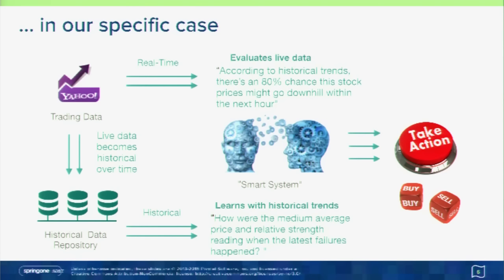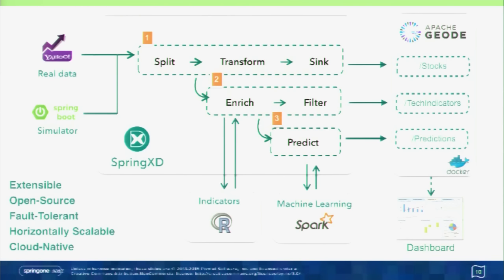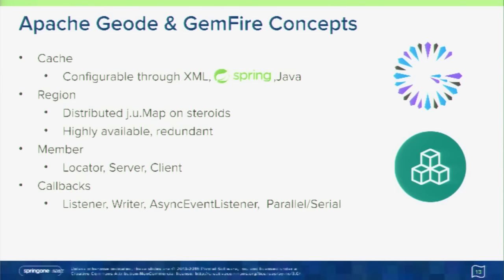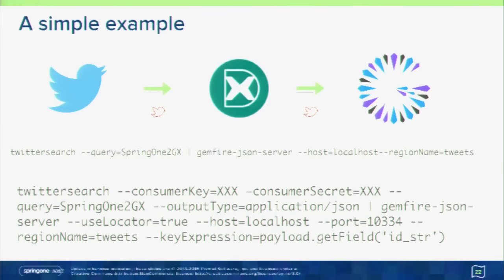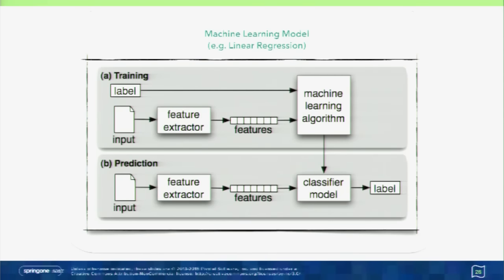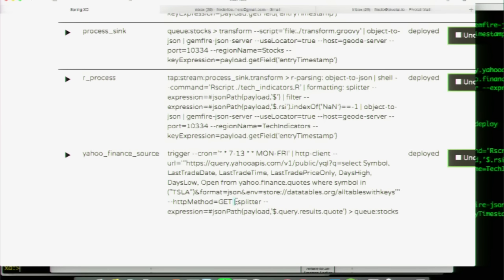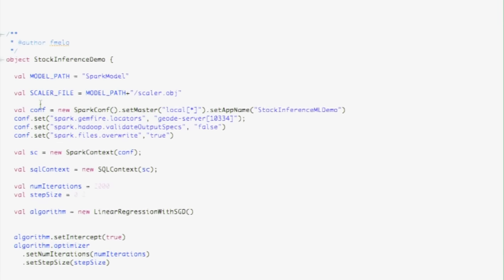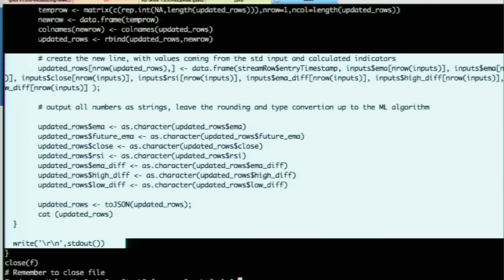Implementing a highly scalable Stock prediction system with R, GemFire and Spring XD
Presenters: Fred Melo & William Markito Oliveira
Big Data Track

Finance market prediction has always been one of the hottest topics in Data Science and Machine Learning. However, the prediction algorithm is just a small piece of the puzzle. Building a data stream pipeline that is constantly combining the latest price info with high volume historical data is extremely challenging using traditional platforms, requiring a lot of code and thinking about how to scale or move into the cloud. This session is going to walk-through the architecture and implementation details of an application built on top of open-source tools that demonstrate how to easily build a stock prediction solution with no source code - except a few lines of R and the web interface that will consume data through a RESTful endpoint, real-time. The solution leverages in-memory data grid technology for high-speed ingestion, combining streaming of real-time data and distributed processing for stock indicator algorithms.